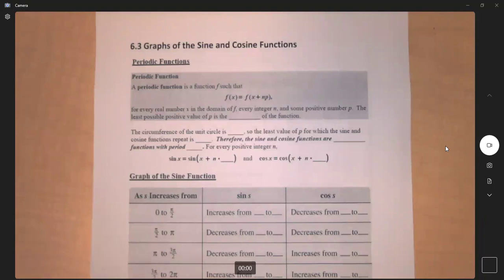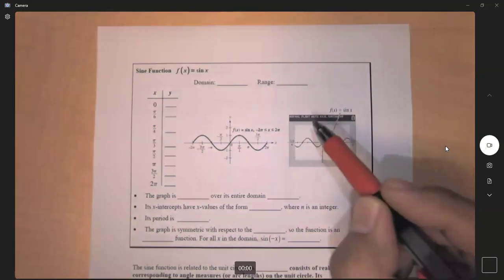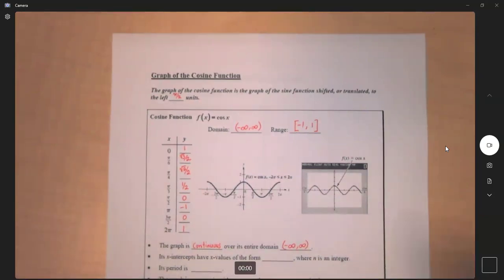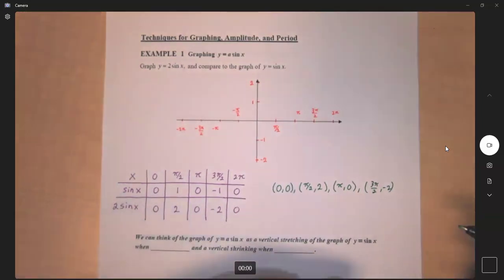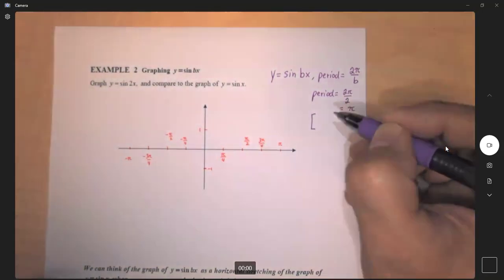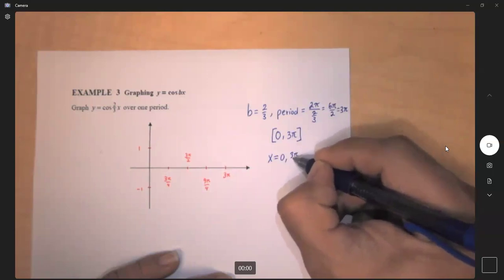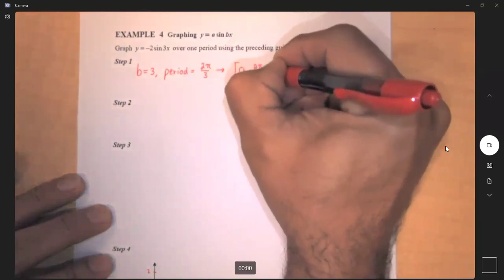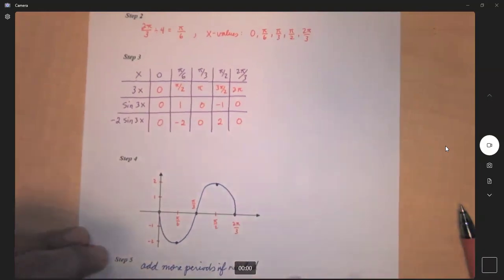6.3 Graphs of Sine and Cosine Functions